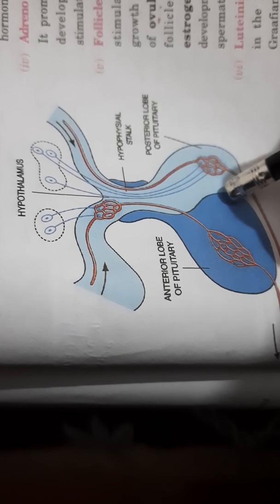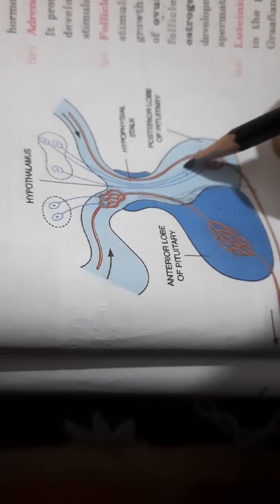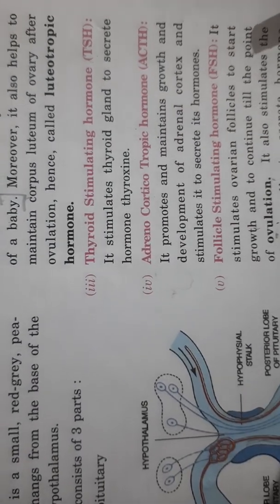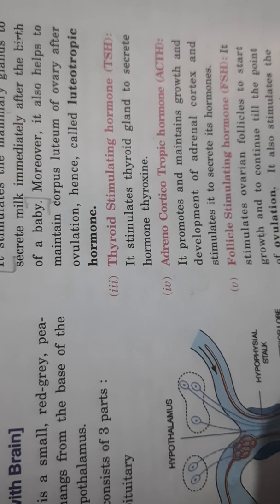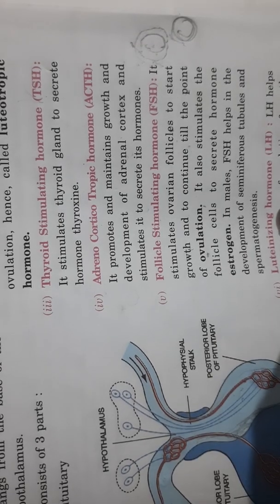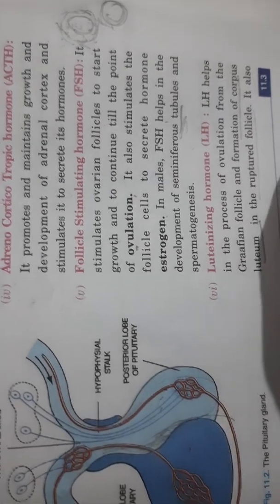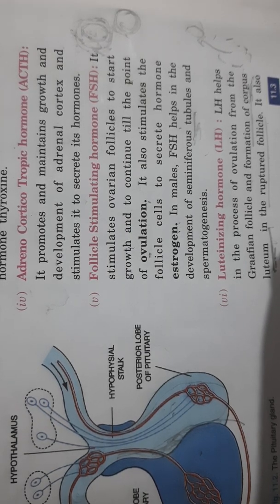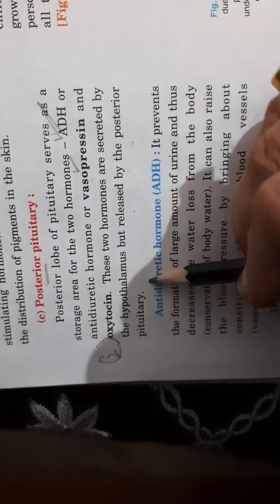Class X biology endocrine system part 8